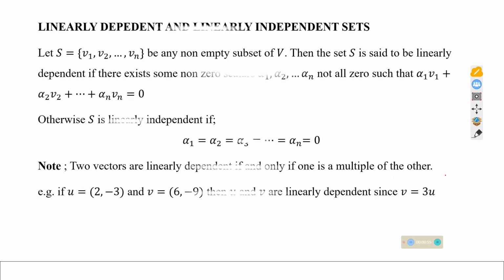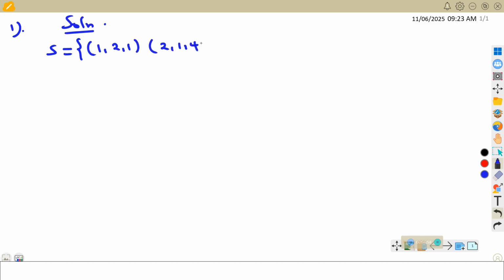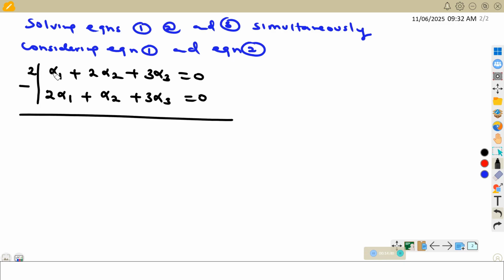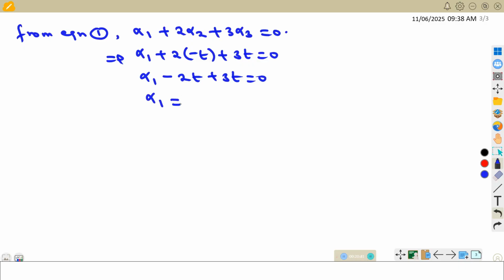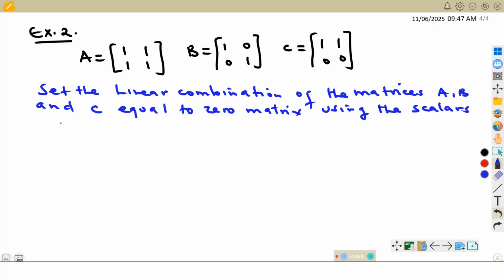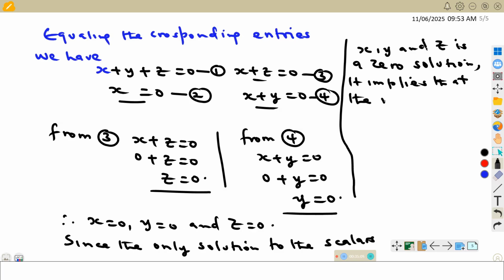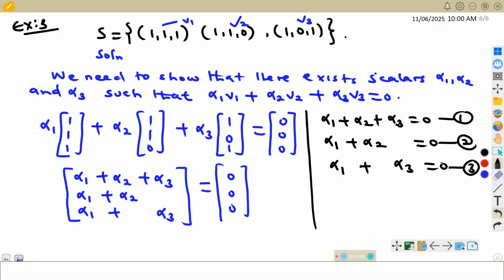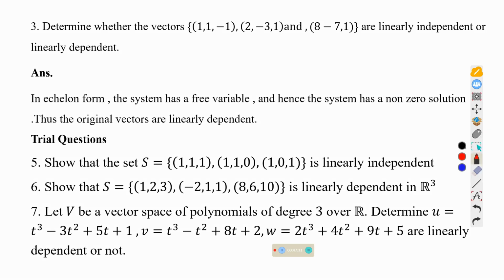Linearly Independent vs Linearly Dependent Vectors | Understanding Linear Algebra Basics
In this video, we explain linearly independent and linearly dependent vectors clearly and simply. You’ll learn what it means for vectors to be independent, how to test for dependence using equations, and why these ideas matter in linear algebra.

We also connect the topic to real examples that help you understand vector spaces and their applications in mathematics.

By the end of this lesson, you will:

Understand the meaning of linear independence and dependence

Learn how to test vectors for independence

See examples of dependent and independent sets of vectors

Know how this concept applies in solving systems of equations

Taught by: Vicent Turyomurugyendo
Channel: TV Mathshub